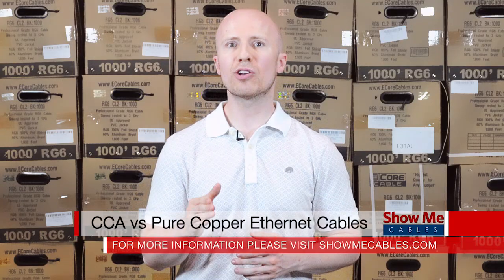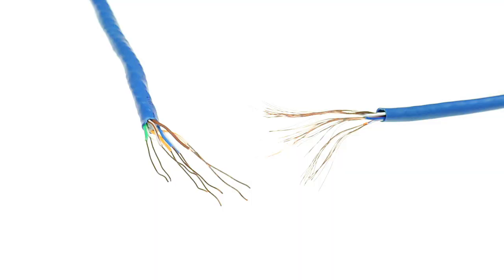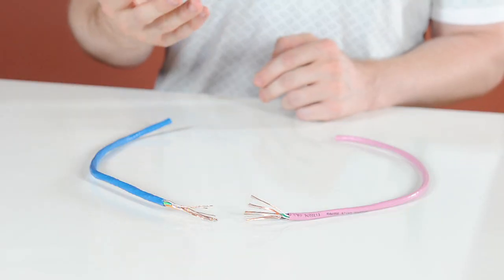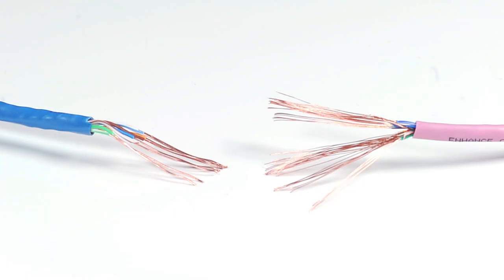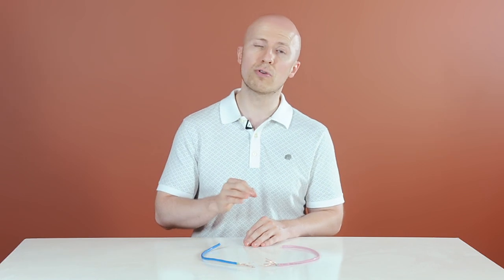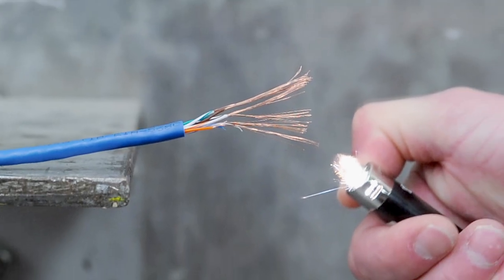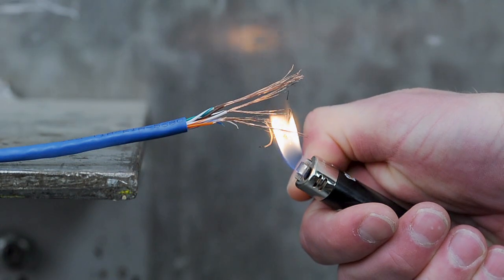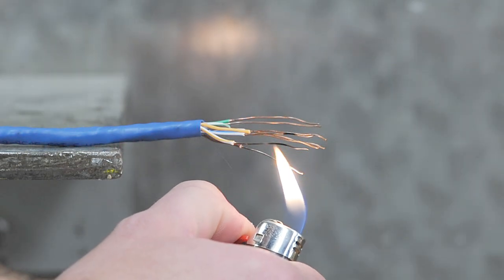Copper Clad Aluminium vs Pure Copper Network Cables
Please visit copper-clad-aluminum-vs-pure-copper-cables/ for more information.

When shopping for Cat5e or Cat6 network cables, make sure you are comparing apples to apples.  One of the most common tactics of the “low cost leaders” is to use aluminum instead of copper wire.  They take aluminum wire and dip it in a thin coating of copper.  Visually the cables look identical, however, the performance and safety of the cable is radically different.  In fact, aluminum network cables violates IEC standards for Cat5e and Cat6 cables.

Aluminum patch cables, often marked as CCA or CCE (for Copper Clad Ethernet), has higher attenuation than pure copper cables.  This results in more loss of your data, as packets have to be retransmitted.  The more data that has to be resent the slower your network performs.  Is the hit in network performance worth saving a few cents?  The problems are compounded by every foot of cable you use.  The longer the cable, the worse the performance.

It affects installers because Aluminum wire also creates installation issues.  Due to the lower tensile strength, aluminum cables can be damaged when pulling the cable.  Single conductors can break, making the cable useless, or the whole cable can snap.  Aluminum also has a lower bend radius than pure copper cables.  This means you can’t bend it as much before it fails.

If you think that all of these stats don’t matter in the real world, then check out this real world test.
Here we have an aluminum patch cable.  When we apply heat, the cable becomes brittle and breaks.

A pure copper patch cable responds totally different.  Notice how it retains its shape.  In fact, the jacket is more likely to catch on fire before the conductors are damaged.
Pure copper patch cables provide the best performance and safety for your network.  Don’t risk your data and network safety by choosing aluminum patch cables.

Choose ShowMeCables for all of your networking needs.  All of our ETHERNET patch cables are pure copper and will keep your network running smoothly.